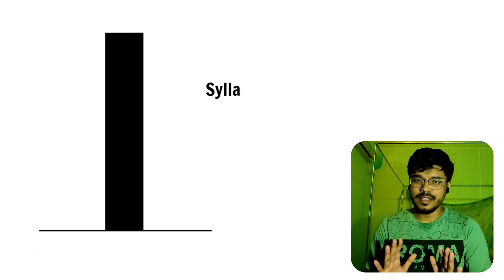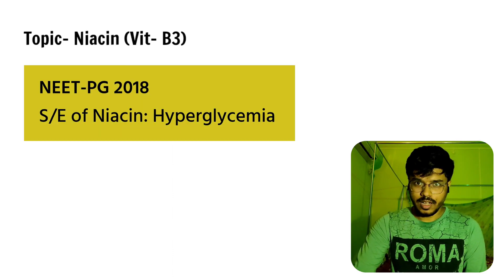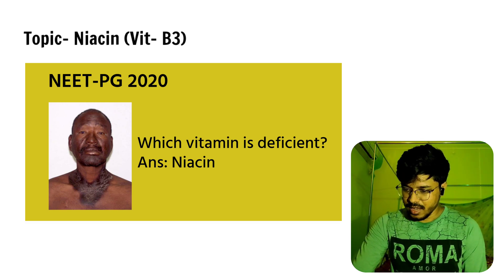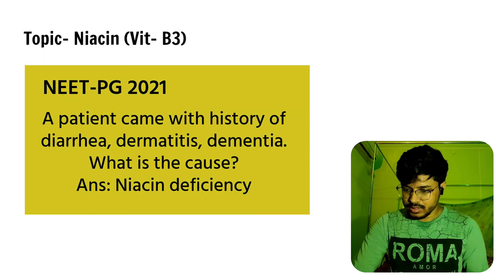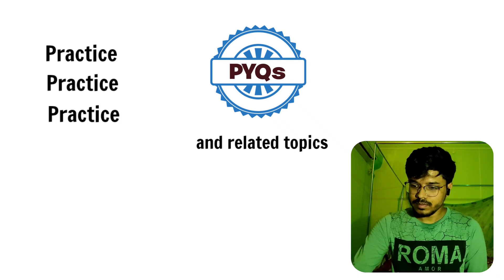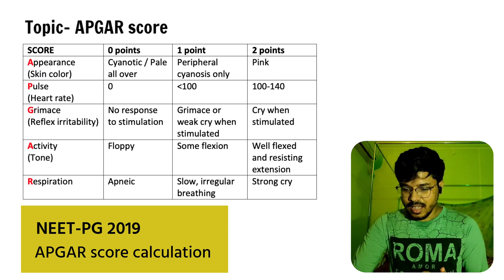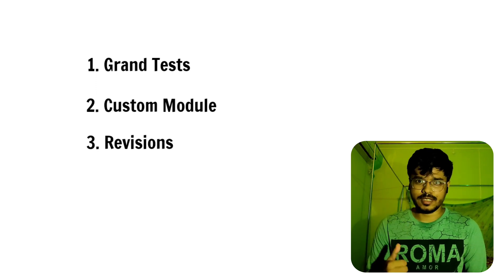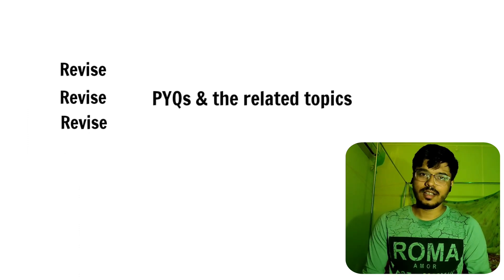Importance of PYQs | NEETPG | INICET